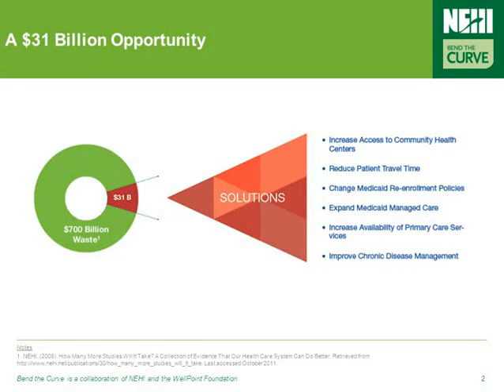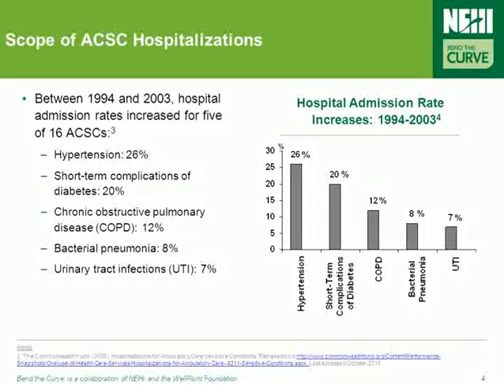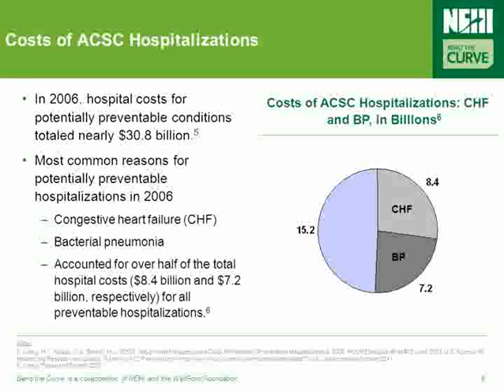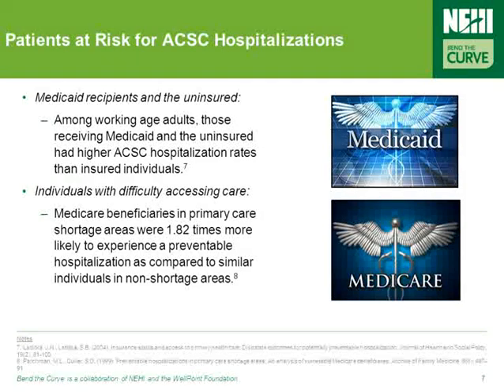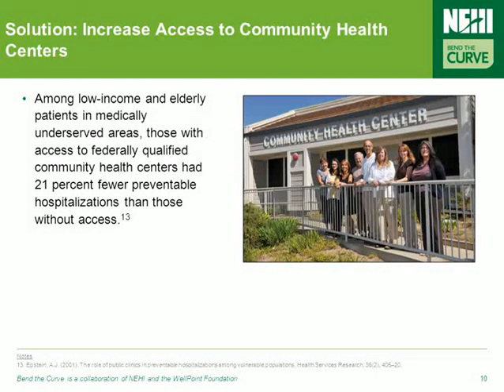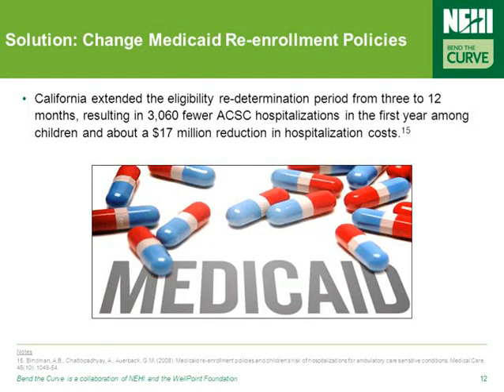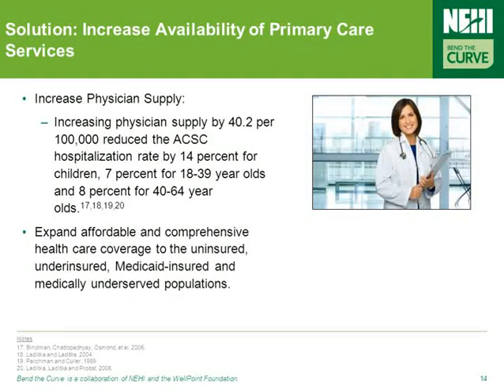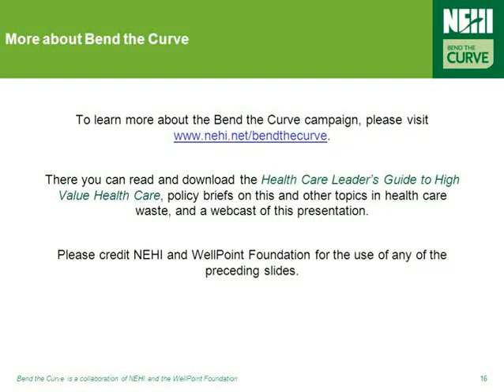Bend the Curve: Decreasing Hospital Admissions for Ambulatory Care Sensitive Conditions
Bend the Curve is an education campaign created NEHI to help lower costs and improve the quality of health care. Decreasing Hospital Admissions for Ambulatory Care Sensitive Conditions could save the health care system $31 billion per year. Watch to learn more.